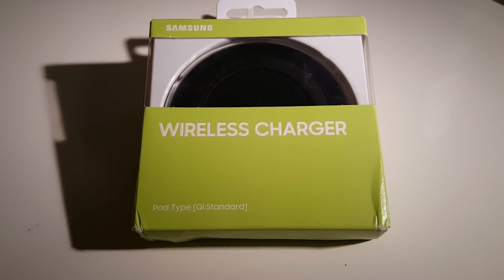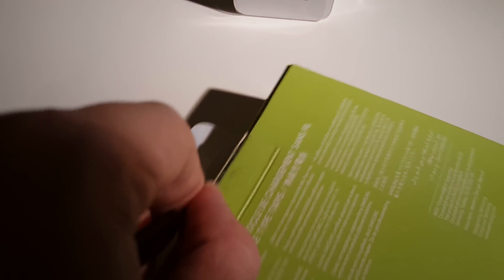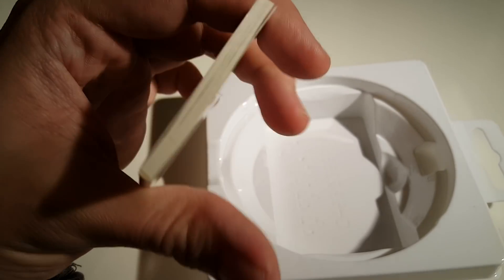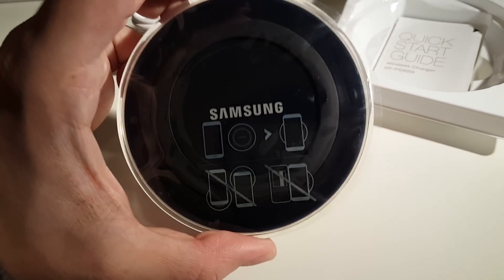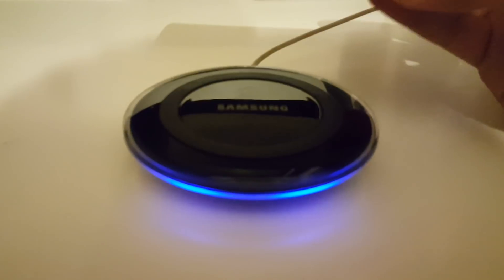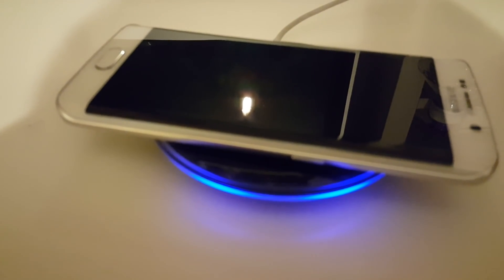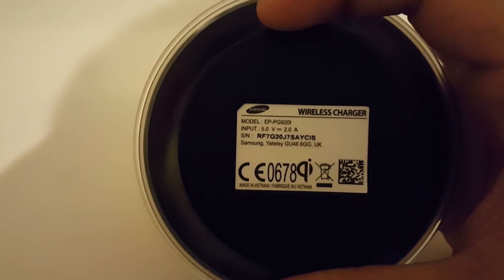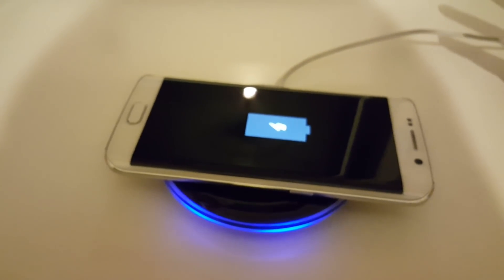Samsung Wireless Charger Unboxing - Compatible with S6, S7 & S7 Edge and the New Galaxy Note7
An Unboxing video of the Official Samsung Wireless Charger, which is being released in-line with the Samsung Galaxy S6 and S6 Edge on April 10th (UK). Also compatible with Samsung Galaxy Note 5, Samsung Galaxy S7 & S7 Edge, the new Samsung Galaxy Note7, as well as a vast range of phones through the use of the correct wireless charging compatible case.